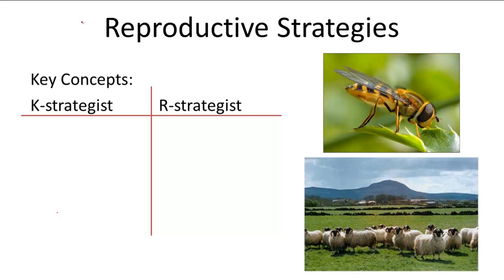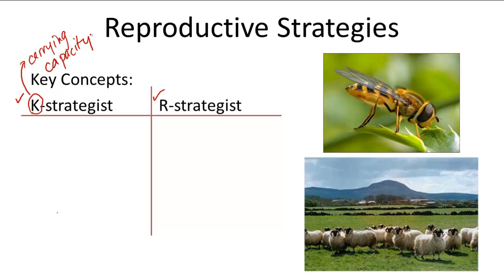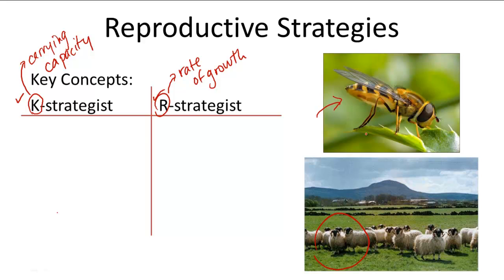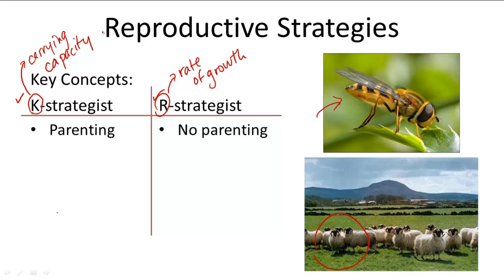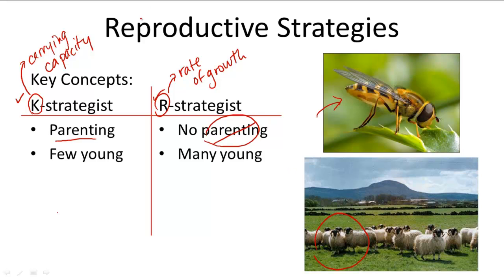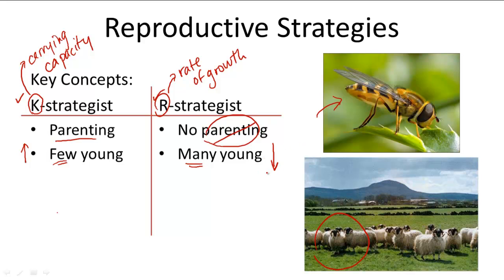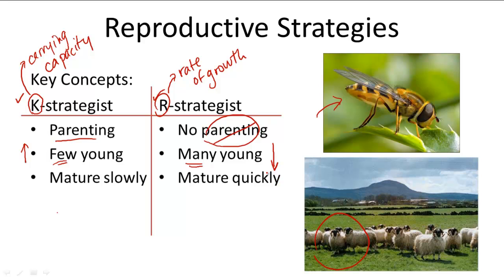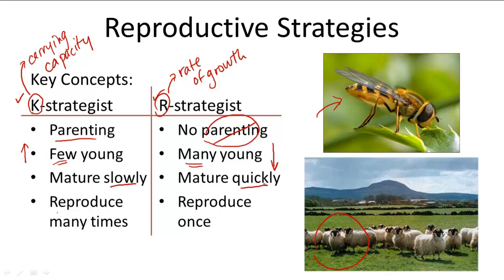Reproductive Strategies of Organisms